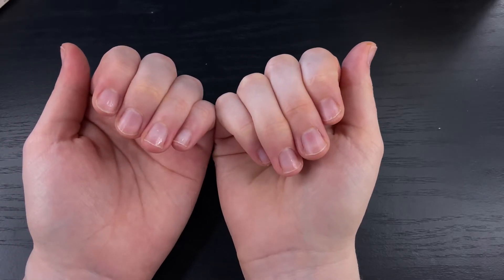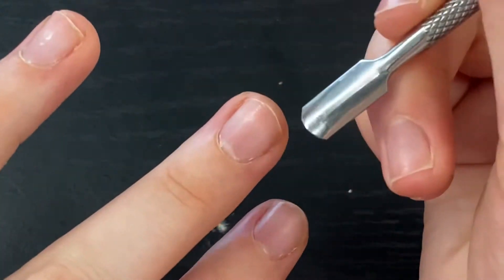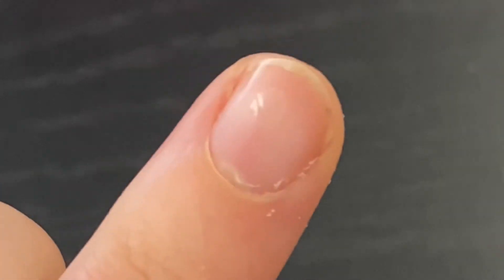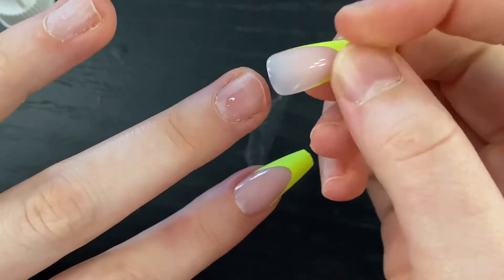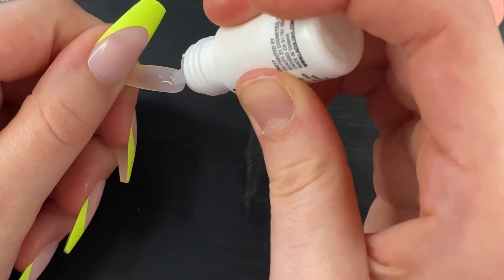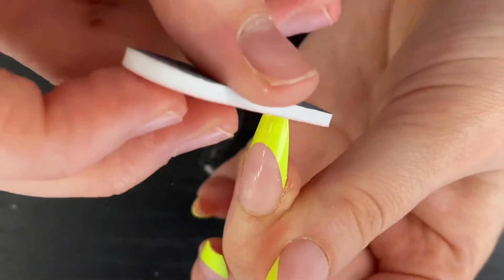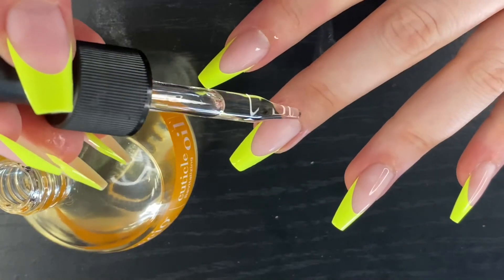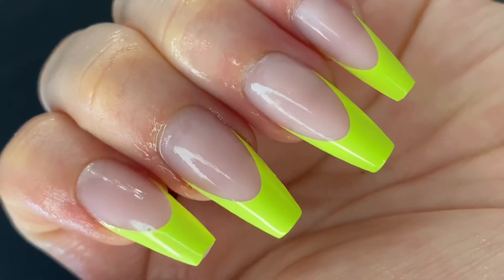TESTING $5 WALMART PRESS ON NAILS!! | *NO MORE SALON VISITS 😅😍*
OOOOOO I LIKE THESE 😍💅🏻
How to enter?… ⤵️
That is all ❤️ good luck!! 🥰